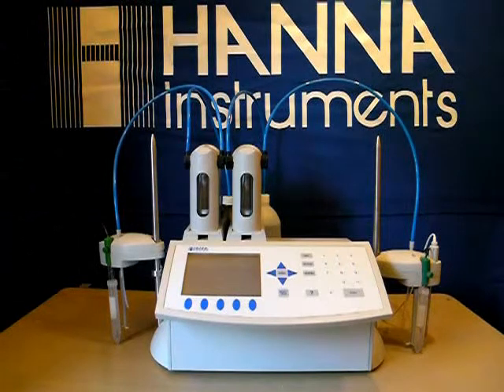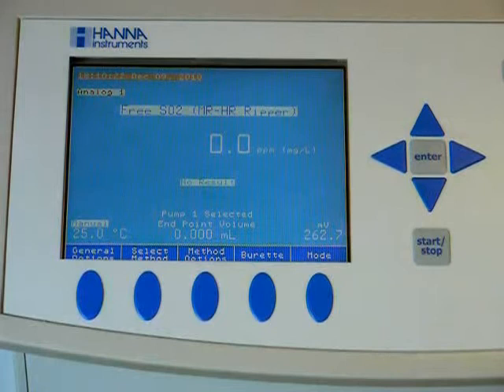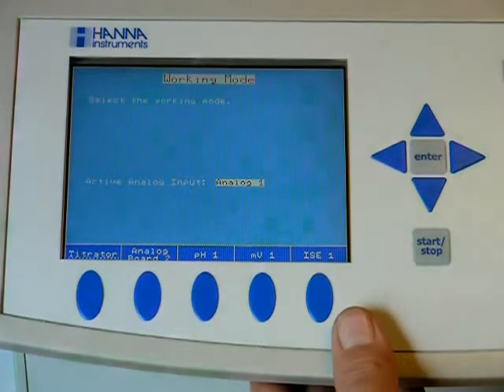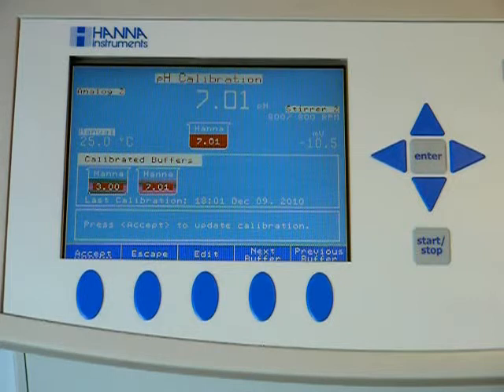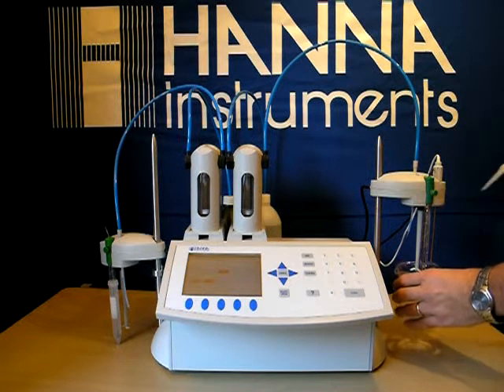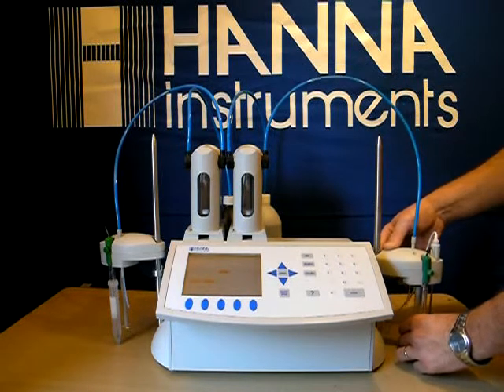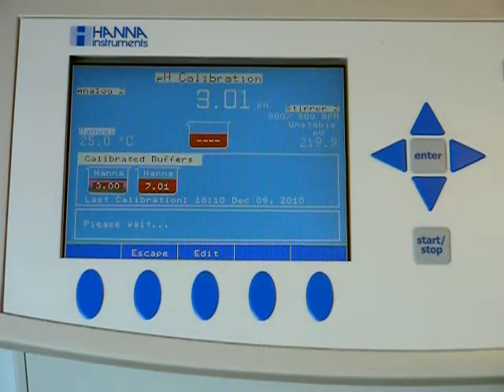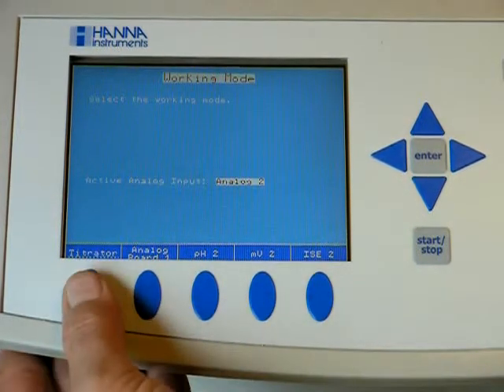HI902C - pH Calibration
Calibrating the pH probe on the Hanna HI902C Auto Titrator